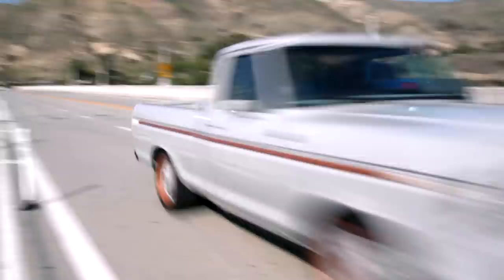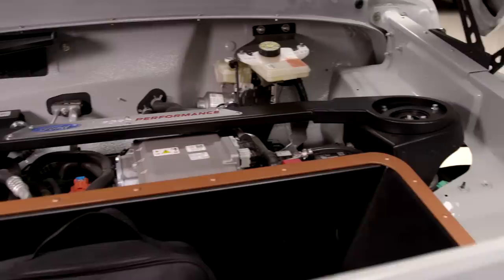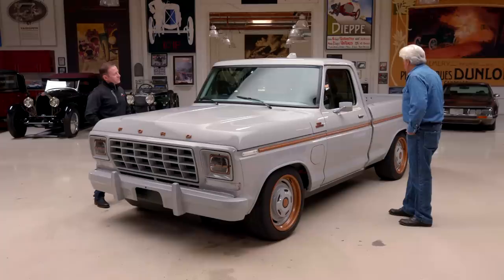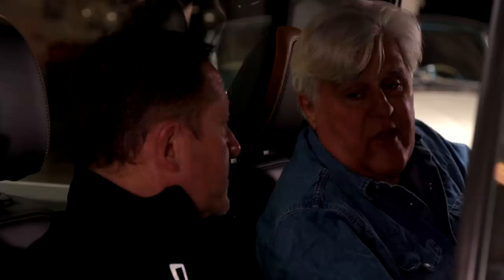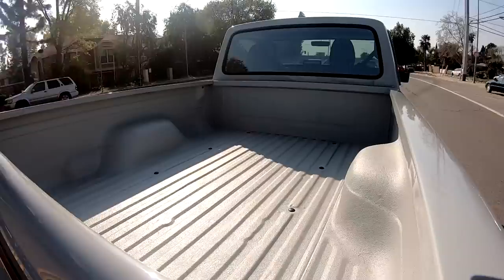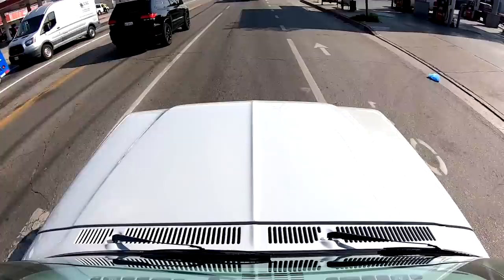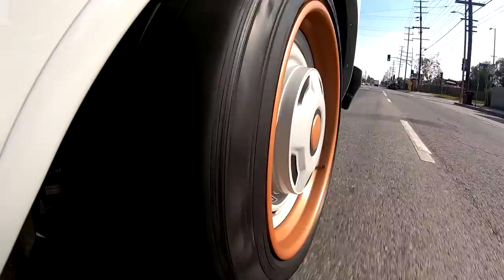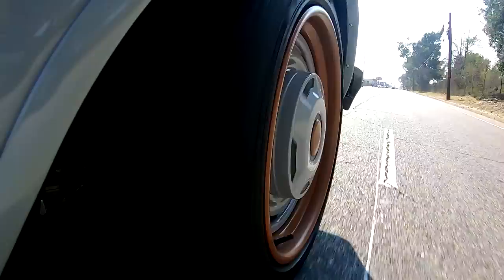1978 Ford F100 Eluminator Concept Vehicle | Jay Leno's Garage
Dave Pericak lifts the hood on this F100 restomod that features Ford's new Eluminator Mach E electric motor.